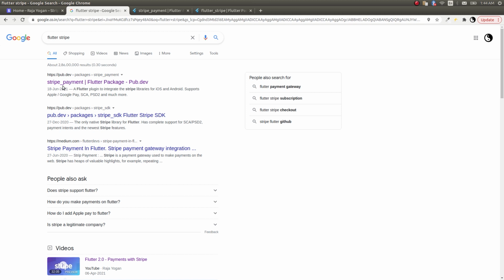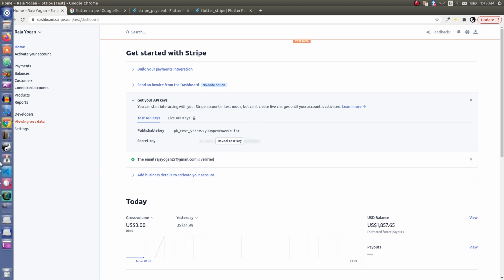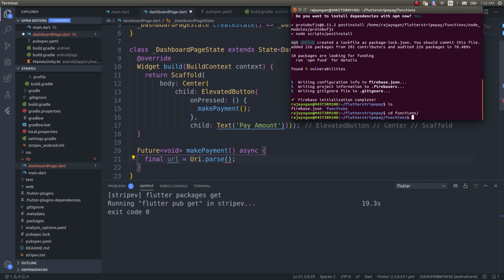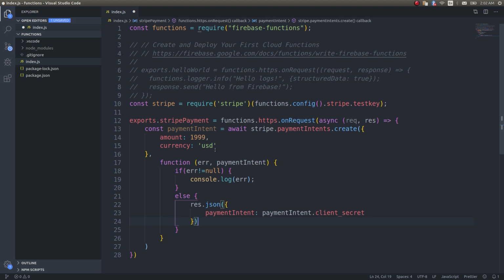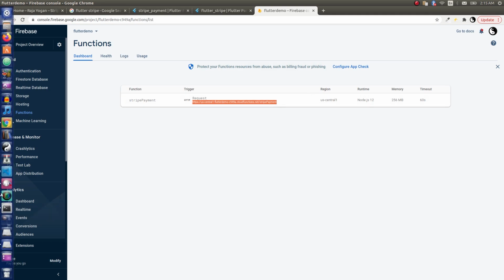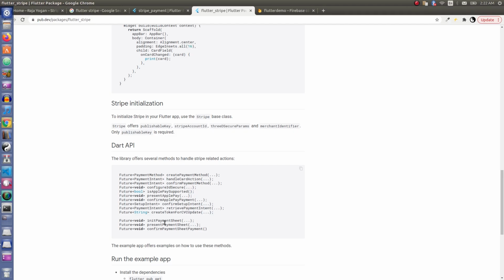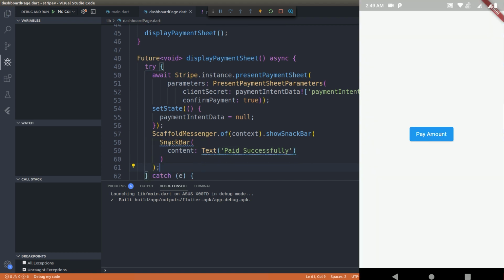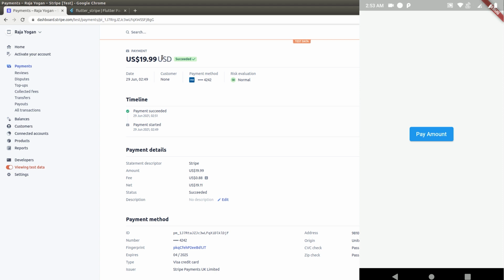Flutter - Payments with Stripe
Checkout our app (Available in UK)